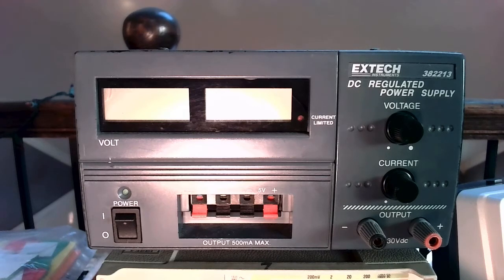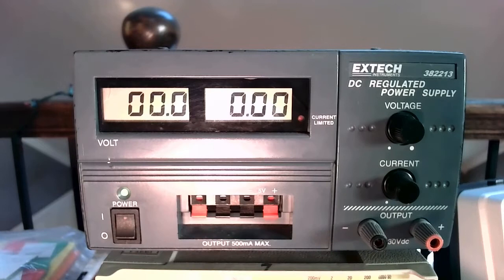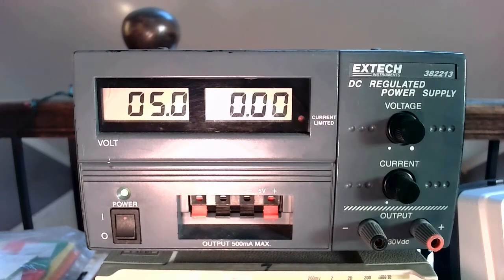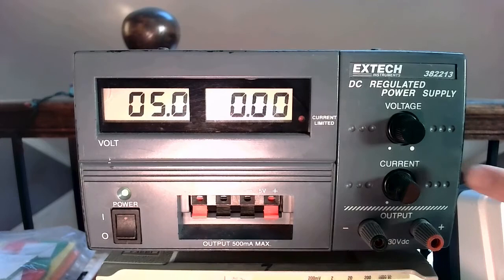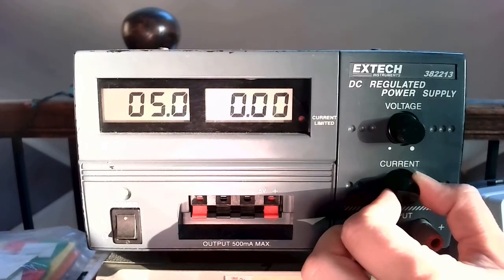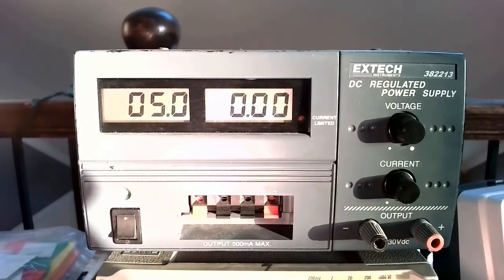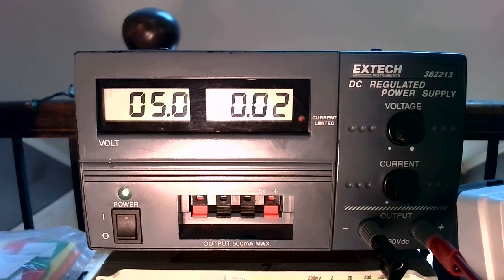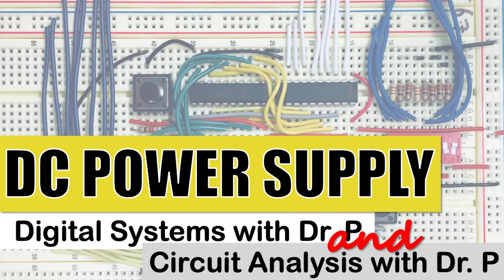Digital Systems & Circuit Analysis with Dr. P: DC Power Supply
This video discusses using the constant voltage DC power supply. You will be using this in literally every lab I teach, so building proficiency in the tool is crucial to your success.